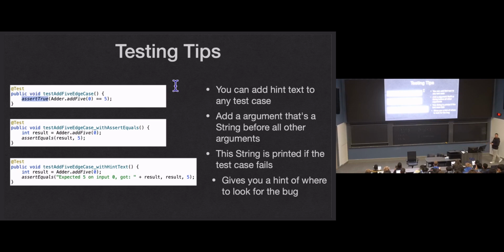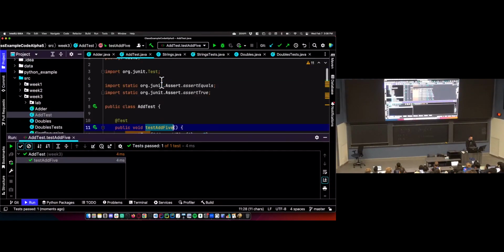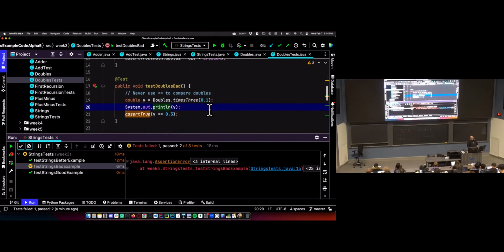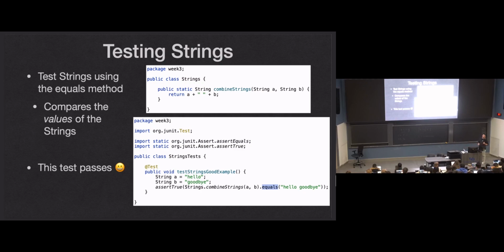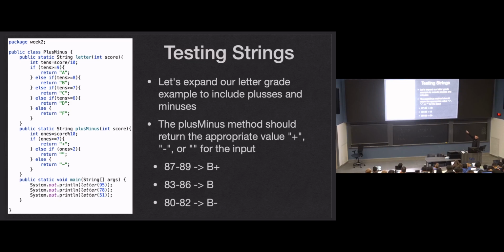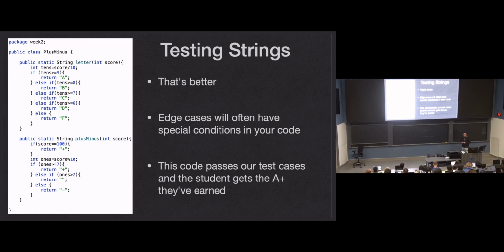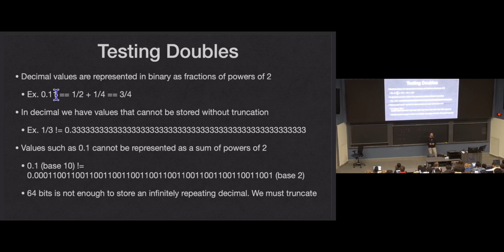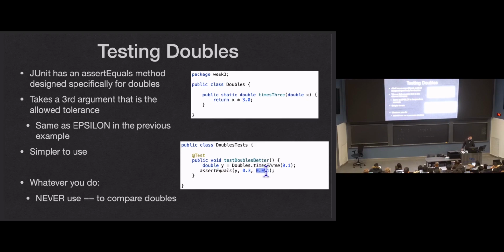[CSE 116] Testing Strings/doubles, Wednesday February 7, 2024